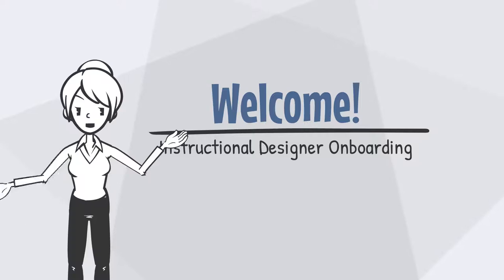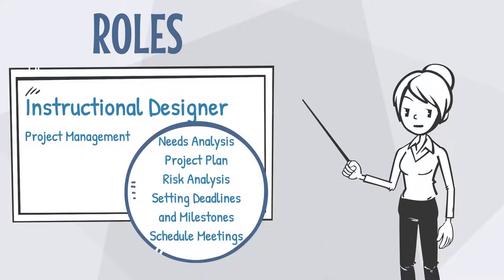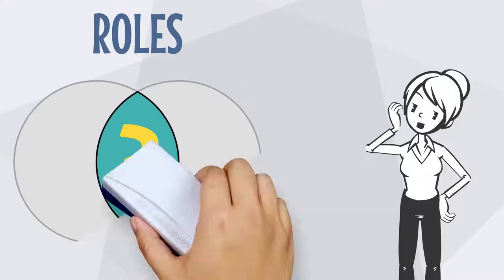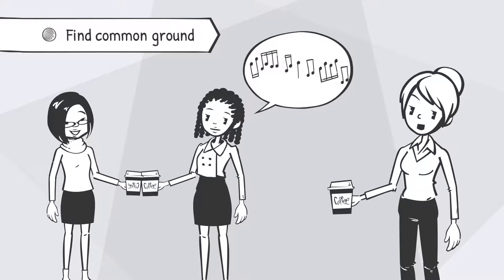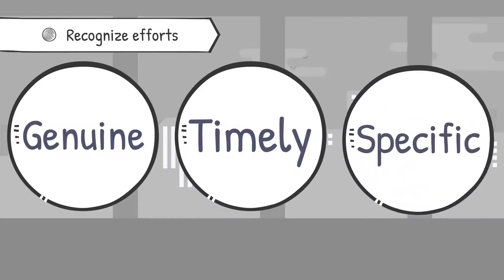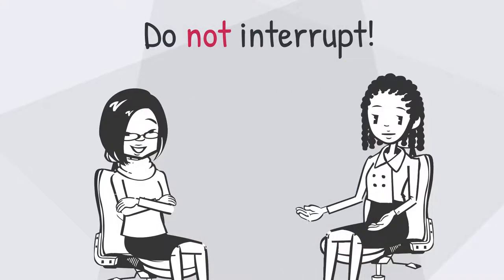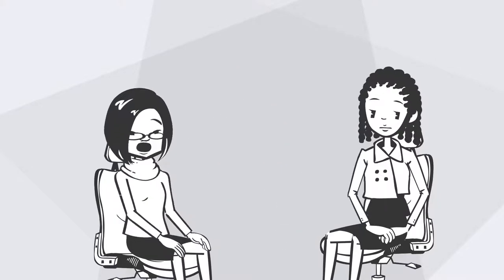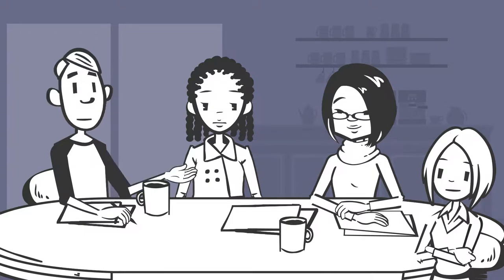Instructional Designer Onboarding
Collaborative Frameworks: Working with SME's
Final Project - Junior Instructional Designer Onboarding

Created using Vyond.